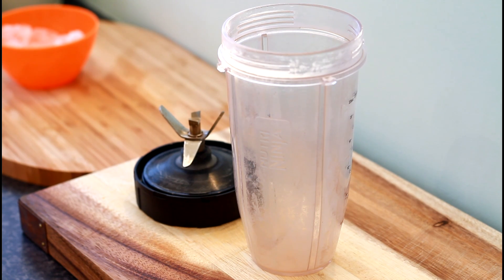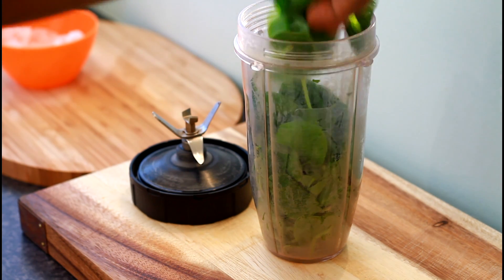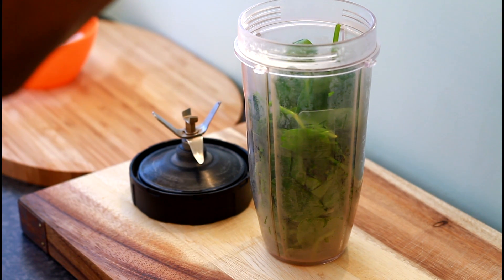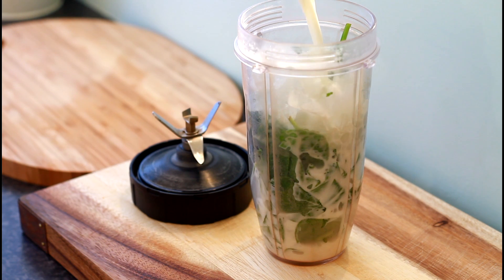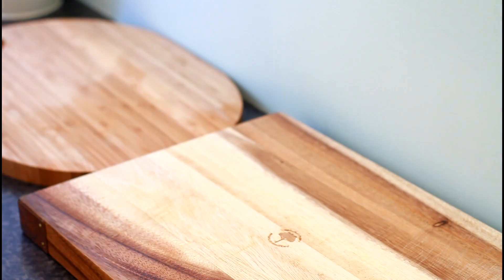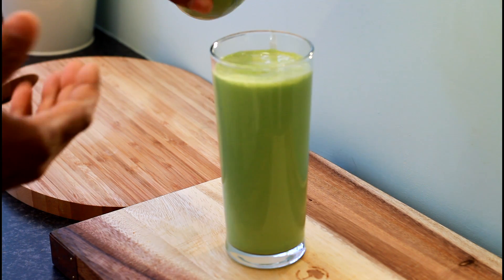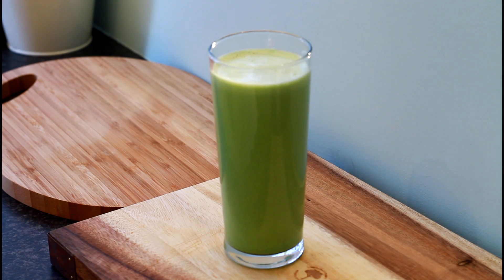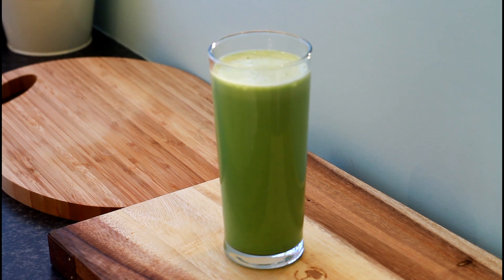SUMMER SMOOTHIE MILK AND SPINACHChef Ricardo Juice Bar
*50,000 LIKES AND EVERY SUBSCRIBER GETS A FREE Cooking Book!*SUMMER SMOOTHIE MILK AND SPINACHChef Ricardo Juice Bar

Caribbean Cuisine Cookbook Paperback  – 27 Mar 2015